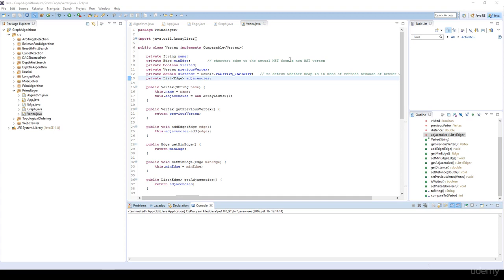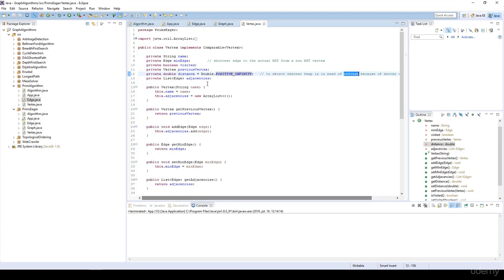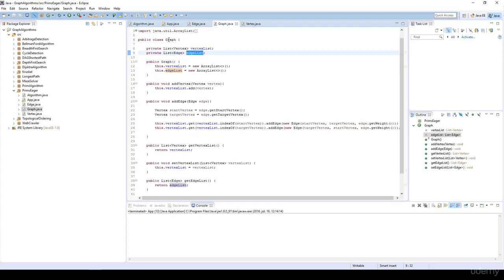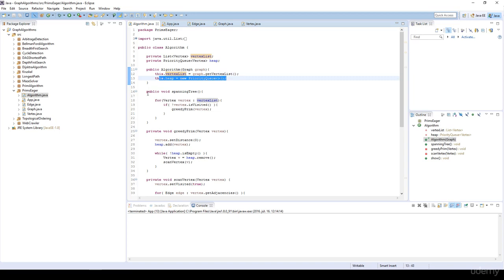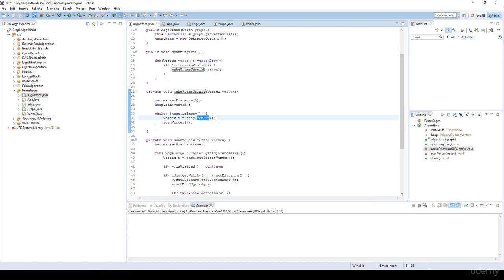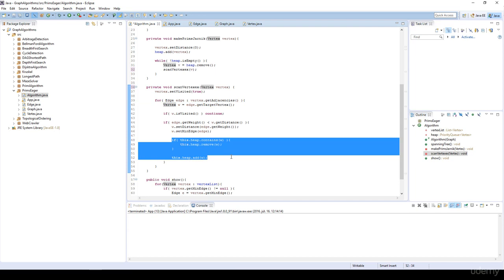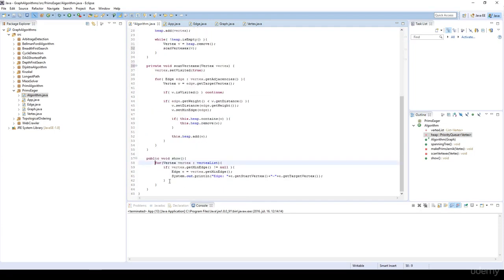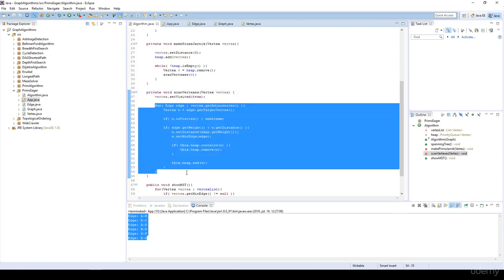043 Eager Prim's algorithm implementation | Computer Monk 🔴